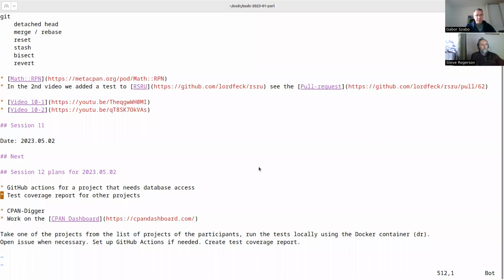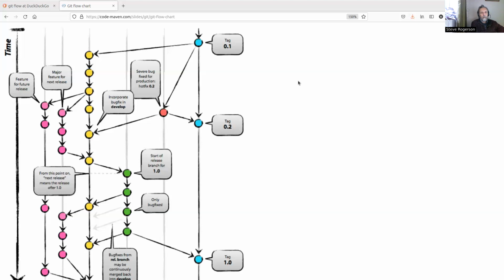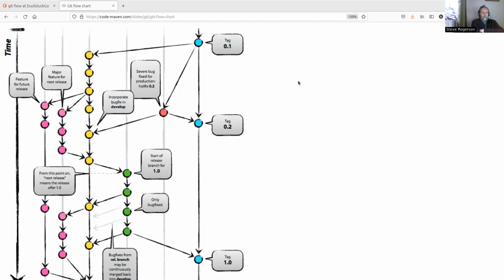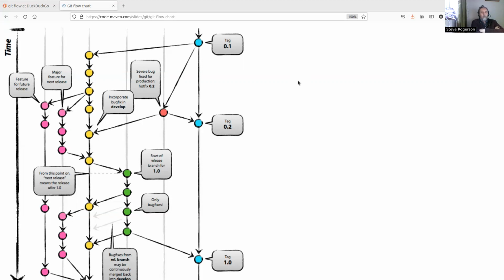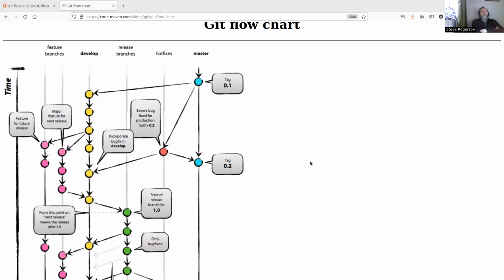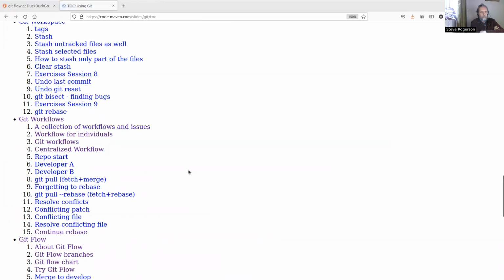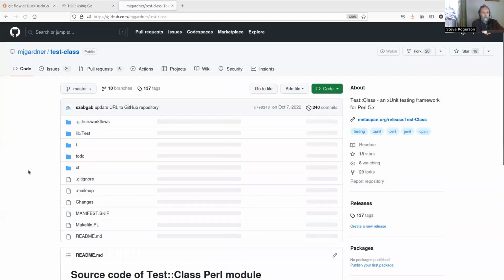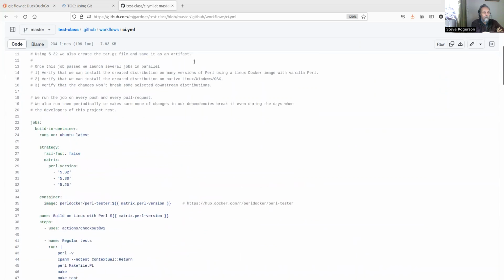Open Source Development Course for Perl programmers - part 11-1